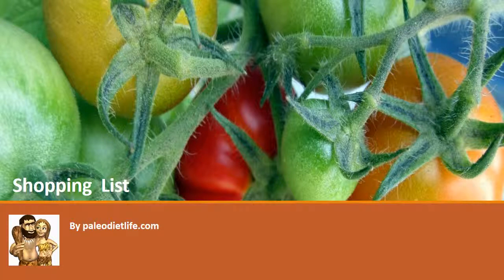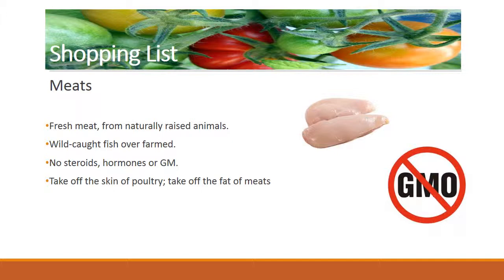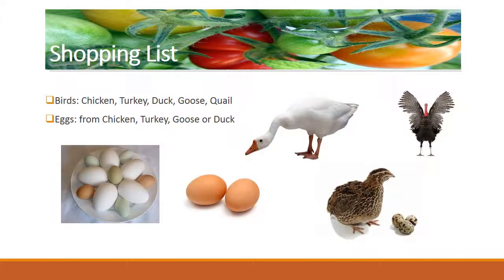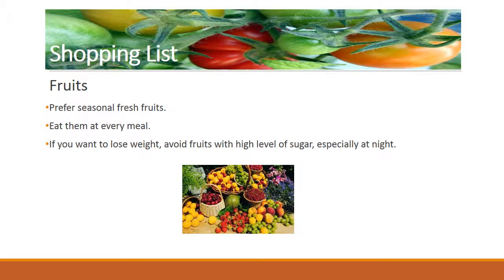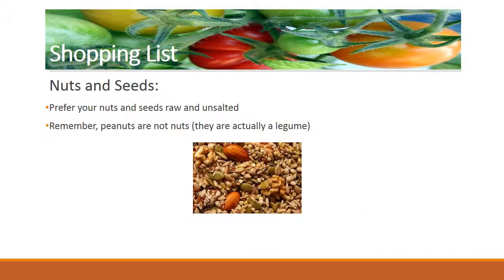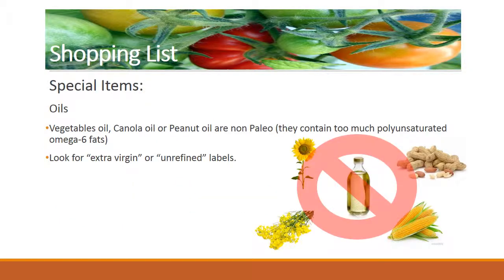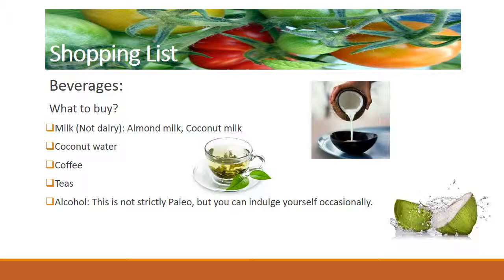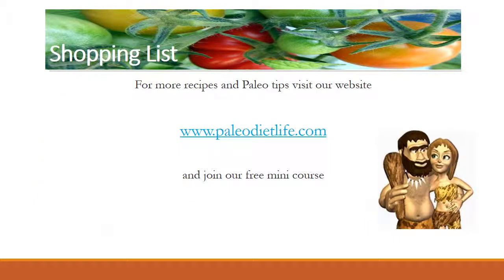Shopping List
Your Best Source Paleo Diet Education.